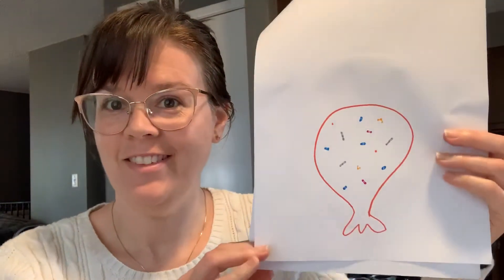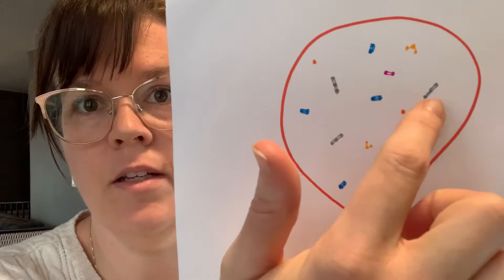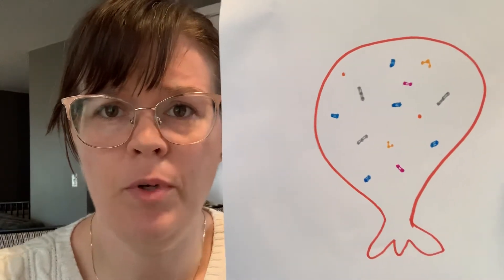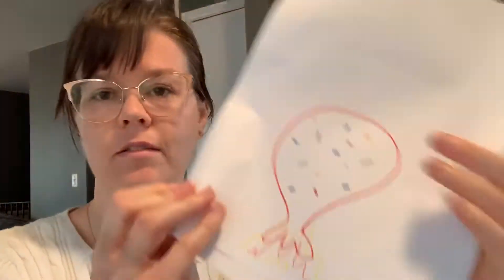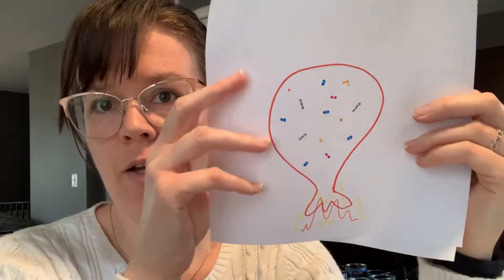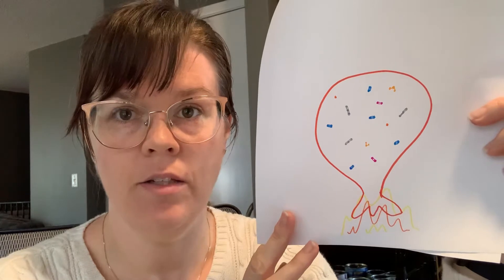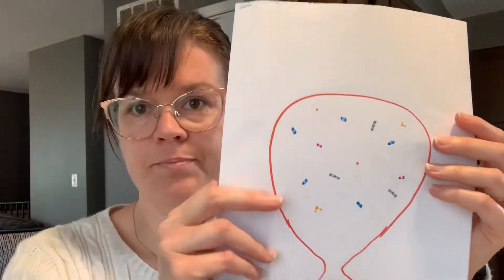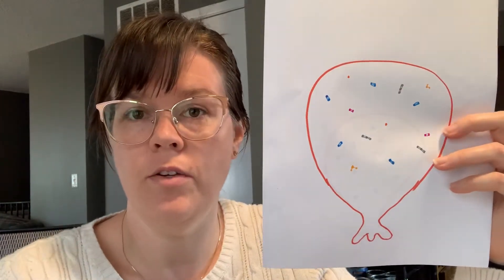Gas Laws Intro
An introduction to Gas Laws in Chemistry